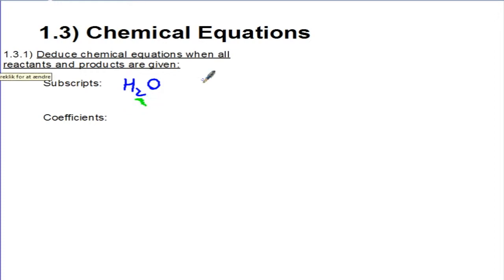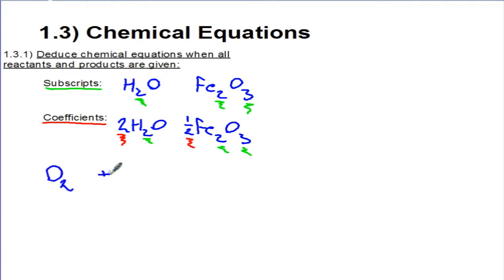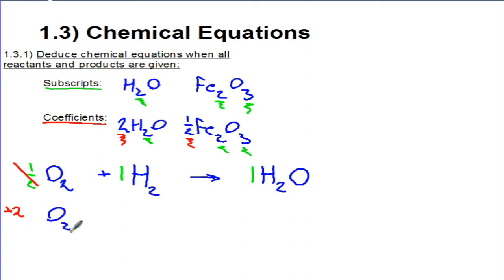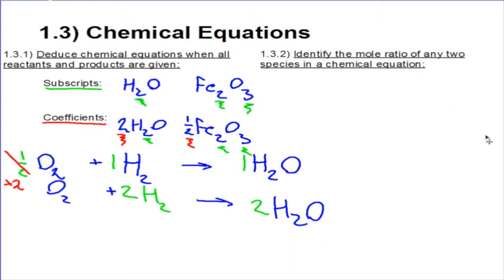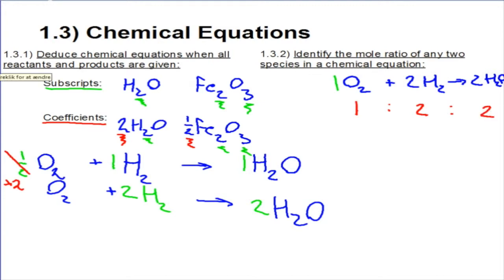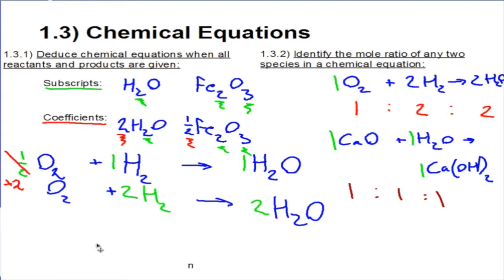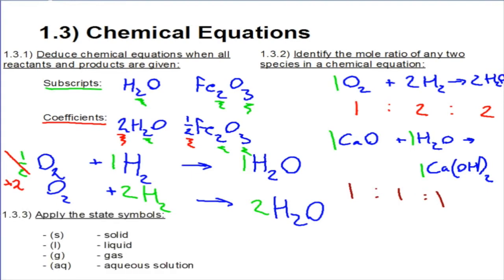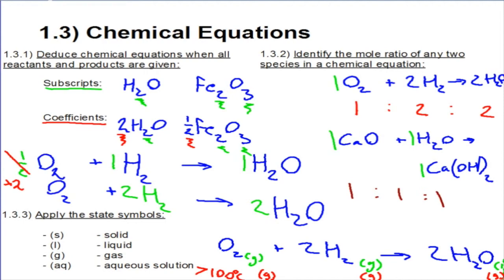1.3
IB Chemistry HL - Topic 1.3